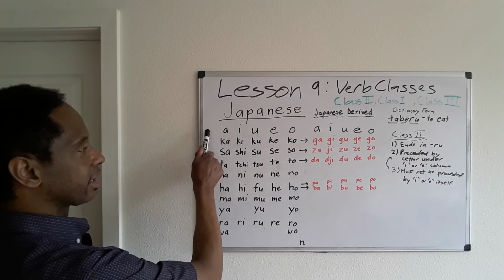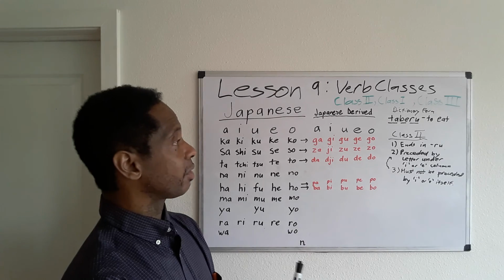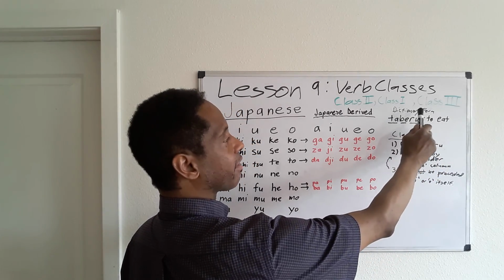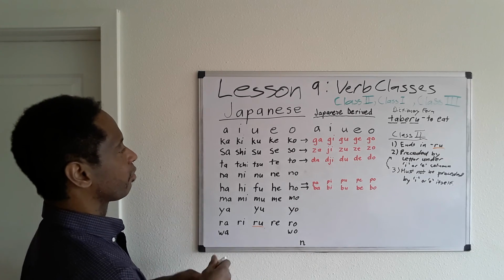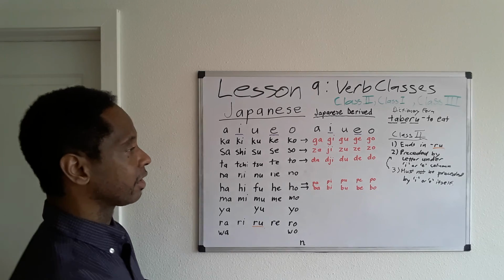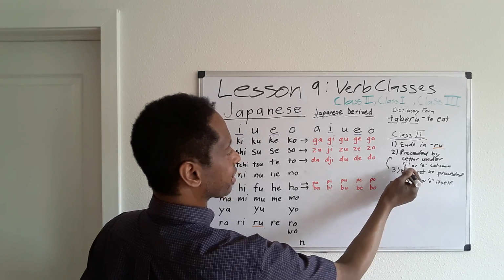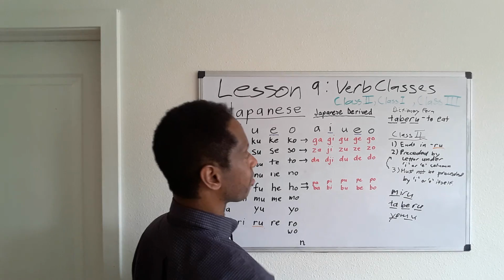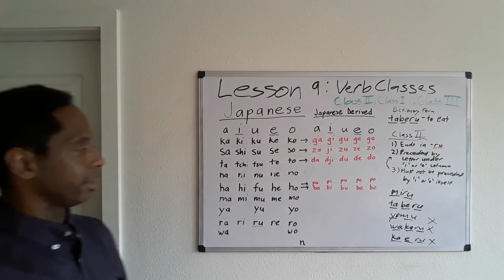Speak Japanese In English: Lesson 9. Verb Classes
Lesson 9:  (Verb Classes)

There are 3 Classes of Verbs in Japanese and a few irregularities.  The three classes of Verbs are labeled Class I, Class II, Class III.  For now, we’ll just focus on Class II Verbs.

As we proceed, please refer to the Japanese Alphabet Chart below.

*** Note:  ALL VERBS in Japanese end in a stem from the ‘u’ column (including ‘u’ itself).

          Japanese Alphabet Chart:

    a     i     u    e   o                         a    i    u      e     o

  ka   ki   ku  ke ko                       ga  gi  gu   ge    go

  sa  shi  su  se  so                      za   ji   zu    ze   zo

  ta  tchi tsu  te  to                       da  dji dzu  de  do

  na  ni   nu  ne  no

  ha  hi   fu   he  ho                       pa  pi   pu   pe  po
                                                       ba  bi   bu   be  bo

  ma mi  mu me mo

   ya         yu       yo

   ra   ri    ru   re  ro

   wa                    wo

                                     n

The Dictionary Form of Verbs end in a stem from the ‘u’ column (including ‘u’ itself).

Example-  taberu  (to eat)

Example- kau        (to buy)

Example- nomu    (to sleep)

              Class II (Identification)

It is a slight bit tricky to identify a Class II Verb, but if you just learn 2 rules, then it’ll become second nature.  Refer to the Japanese Alphabet Chart above as we proceed.

              Class II Verbs:

            1.)  End in -ru

            2.)  -ru is preceded by a character from under
                    either the ‘i’ column or ‘e’ column
                    *** (excluding ‘i’ itself or ‘e’ itself)***

IS a Class II Verb:

Ex.-   miru (to watch or see)

1.)    Ends in -ru

2.)    -ru is preceded by mi    (which is under the ‘i’
          column)
          Thus, it is a Class II Verb.

Ex.-  taberu (to eat)

1.)  Ends in -ru

2.)  -ru  is preceded by be    (which is Derived under
        the ‘e’ column)

NOT a Class II Verb:

 Ex.- yomu (to read)

1.)     Ends in –mu     (not –ru)
          Thus, it is NOT a Class II Verb

Ex.- wakaru (to understand)

1.)     Ends in –ru    (thus it could be a Class II Verb)

2.)    –ru is preceded by ka
          (not under the ‘i’ column or ‘e’ column)

Ex.-  kaeru (to return)

1.)    Ends in –ru    (thus it could be a Class II Verb)

2.)    –ru is preceded by e
          (remember ‘i’ or ‘e’ themselves are excluded)
(Note:  You read only the characters from the Japanese Alphabet Chart from Left to Right:

The word kaeru is pronounced:
                                                       ka-e-ru.
                                                      It’s not kae-ru or ka-eru.

 There is no ‘k’ in the Japanese Alphabet Chart.
 There is no ae or er either.  It’s ka-e-ru.

 This is where having memorized the Japanese
  Alphabet Chart is essential!)